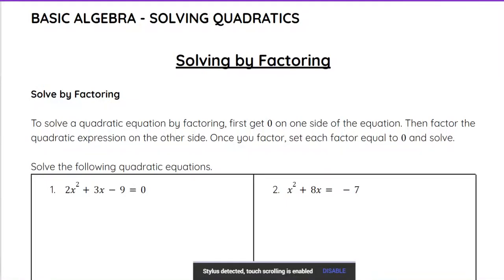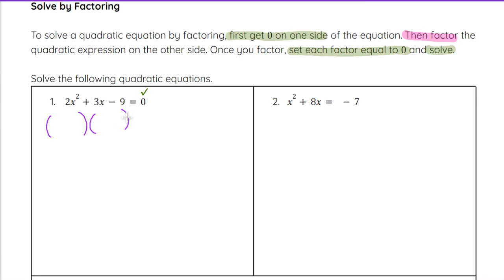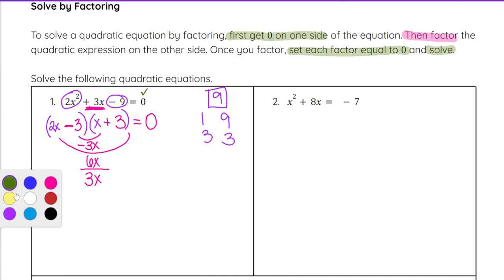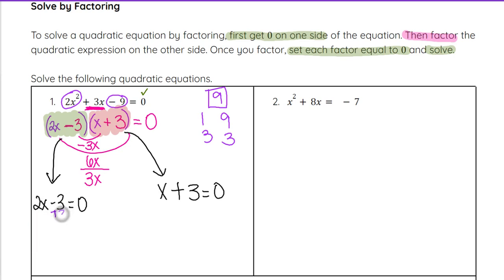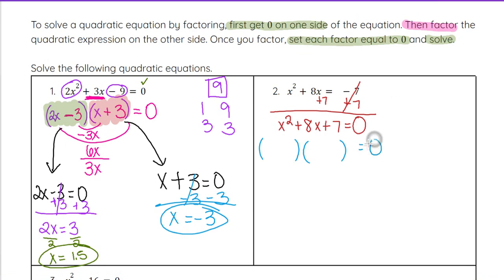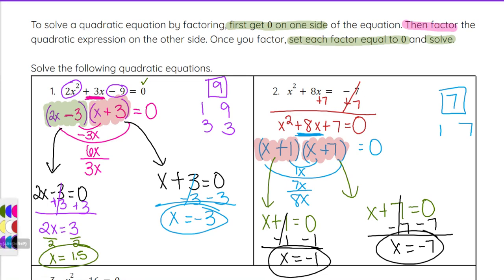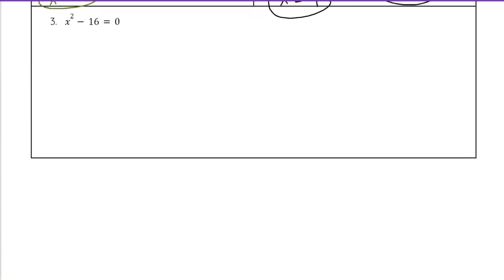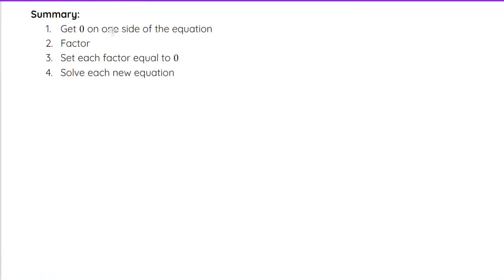Solving Quadratic Equations by Factoring - iPREP's Algebra Video Lessons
Learn how to solve quadratic equations by factoring. This video guides you through the steps to factor quadratic expressions and solve for the variable.

*Solve by Factoring:* Understand the process of solving quadratic equations by factoring.
*Steps:*
1. Get 0 on one side of the equation.
2. Factor the quadratic expression on the other side.
3. Set each factor equal to 0.
4. Solve each new equation.

Examples:
Solve quadratic equations like 2x² + 3x - 9 = 0, x² + 8x = -7, and x² - 16 = 0 by factoring and solving for the variable.

These concepts will help you effectively solve quadratic equations using the factoring method.

Watch now to enhance your skills in solving quadratic equations by factoring!